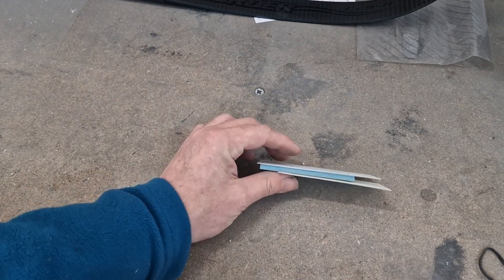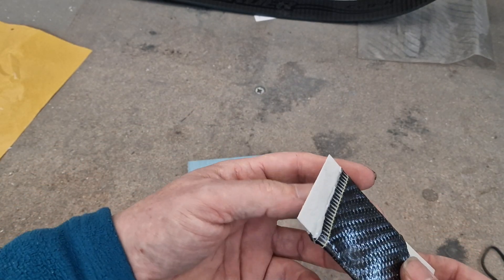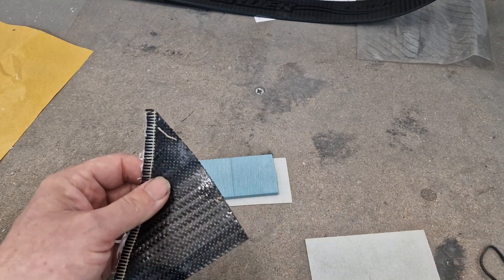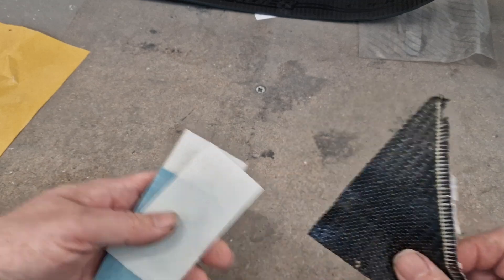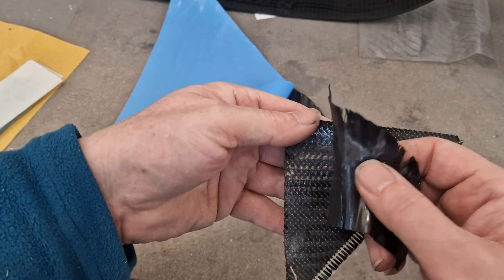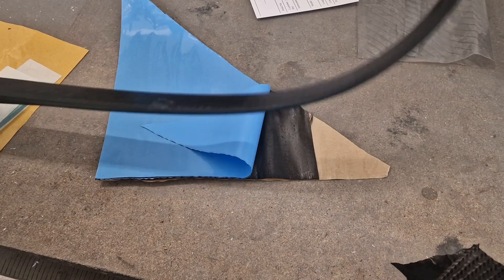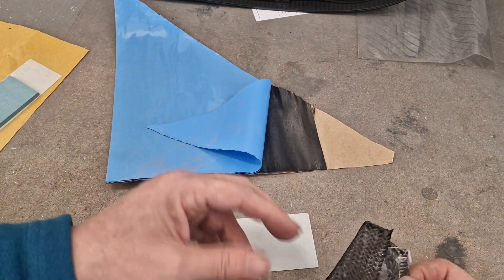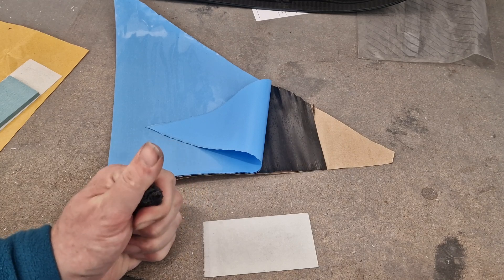carbon skinned glass limbs vs carbon limbs with no glass. big difference.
huge difference in ability needed to make them.